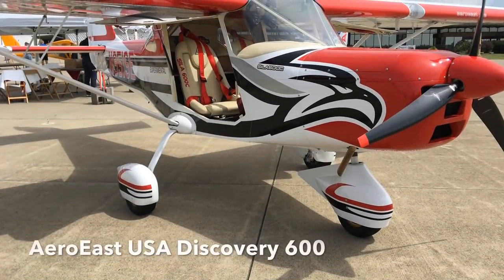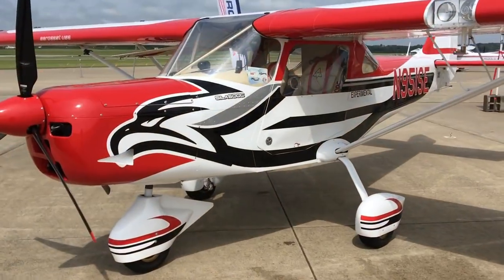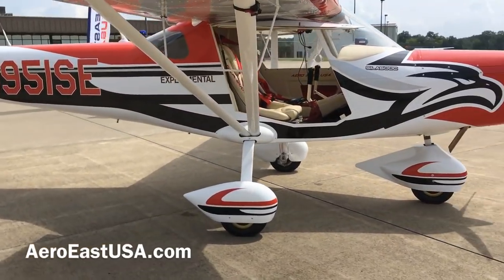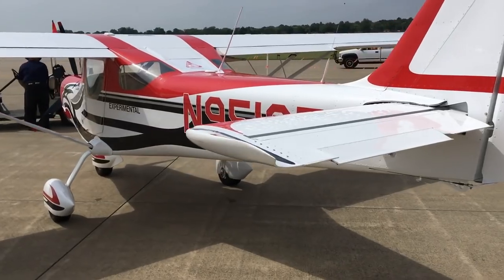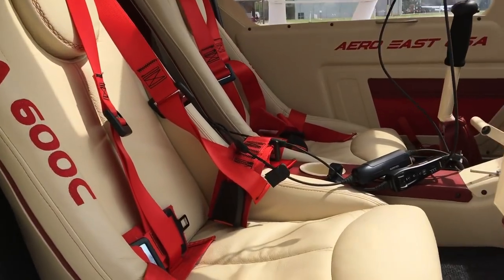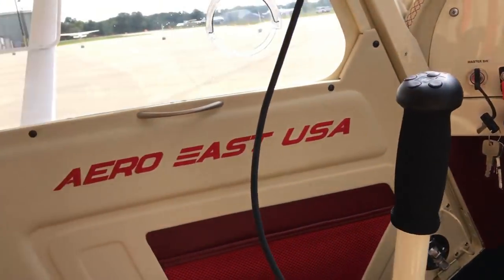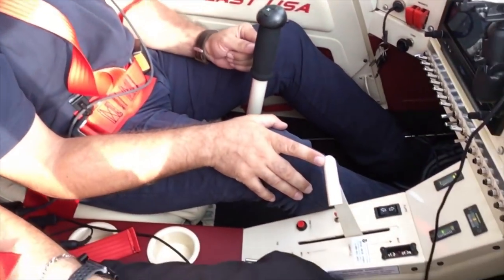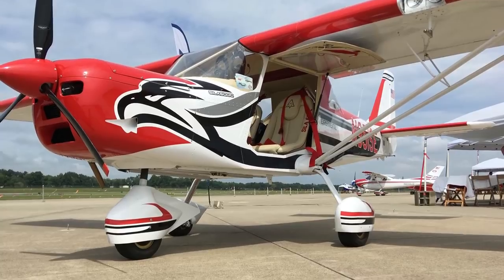Discovery 600 - affordable all metal aircraft, elegant, reliable, fast, AeroEast USA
Discovery 600 - affordable metallic airplane, elegant, reliable, fast, stable, comfortable and good looking.

This is the Discovery 600 Special Light-Sport Aircraft represented in America by AeroEast USA. An all-metal aircraft, Dicovery 600 has STOL (short takeoff and landing) qualities, well-mannered handling, and plenty of creature comforts include full dual controls.

A full-length Video Pilot Report is coming after editing is complete; this is a short glimpse of the airplane I flew at the 10th annual Midwest LSA Expo in Mt. Vernon, Illinois in 2018

Discovery 600 LSA is the high-wing, single engine, two seat aircraft, with a semi - monocoque fuselage structure, make from approved aeronautical aluminum (6061 T6, 2017 T4, 2024T3). Our core activity is producing of Ultra light airplanes, EASA-LSA airplanes, EASA-VLA airplanes and special category of airplanes for flights school airplanes, ambulance airplanes, aero photo-shooting etc.

The Production halls of Aero-East-Europe are located in the Middle West Serbia, in the city of Kraljevo, Aerodromska st. (Coordinates 43°43′50.36″N,20°43′26.39″E) in close proximity to the airport (LYKA).

The manufacturing process is organized according to JAR – EASA Part 21, as described in POE, DOE & MOE; in this way, as provided, the repeatability and traceability are ensured along the production chain.
The manufacturing facilities include a technical office, a raw material warehouse, a manufacturing hall, a semi-manufactured and parts warehouse and a painting workshop.

In the manufacturing hall jigs are installed in order to enable the airframe assembling process, while in the painting shop special techniques are applied in order to paint the aluminum components. In the spray booth optimal temperature and humidity conditions are provided.

Subcontractors and suppliers are constantly under control as part of a permanent process which is strictly defined, within time intervals each one is verified trough the production chain.
Parts, components and devices such as the engines and the propellers installed on our aircraft, are supplied by well-known companies of proven quality, such as TEVESO s.r.o., Franz Aircraft GmbH, WOODCOMP s.r.o. MT propellers GmbH, KASPAR AERO s.r.o..

All incoming components are strictly defined within quality standards.

In the case of the internal upholstery of our aircraft this is in compliance with FAR 25.853, with the installation of fireproof materials and components.

The testing and the maintenance departments are located right on the Airport LYKA – Kraljevo, not far from the production halls. The workshop is completely equipped for the installation of the power plant which is part of the last assembling step before flying. All types of tests, from the engine ground test to the complete flight tests, are conducted here.

With the completion of flight tests, the last step of the production chain is finished and the new aircraft is now ready for delivery.